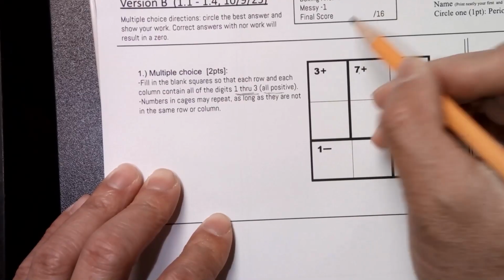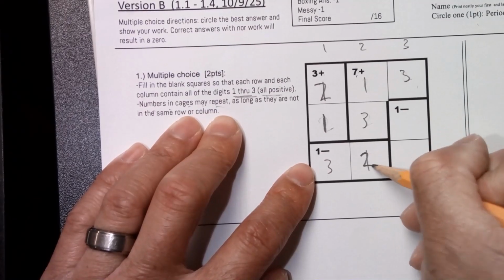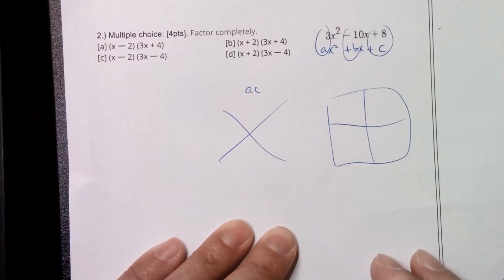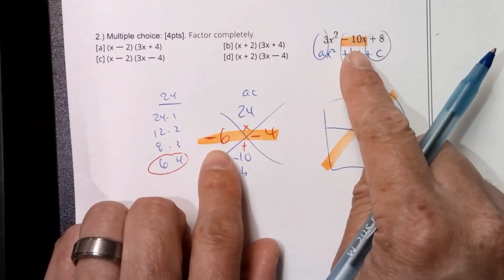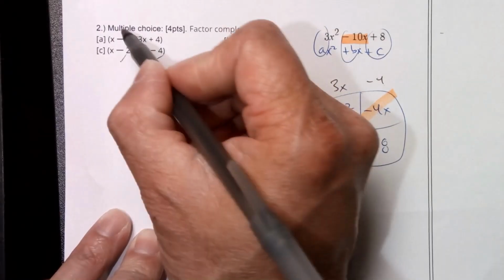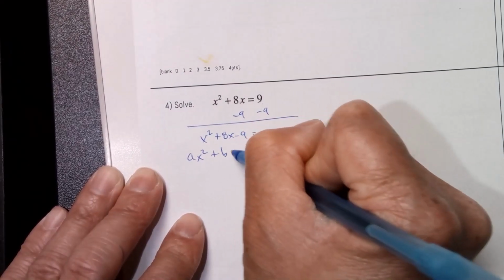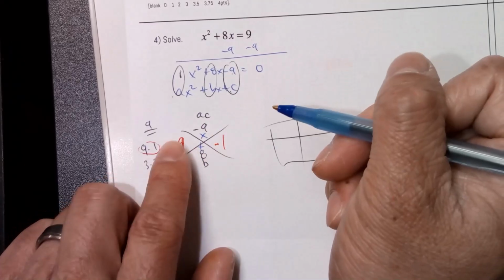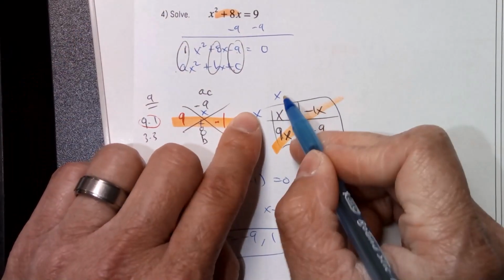10.5 SHS IM3 Quiz #7 Version B (1.1 - 1.4, 10/9/25)